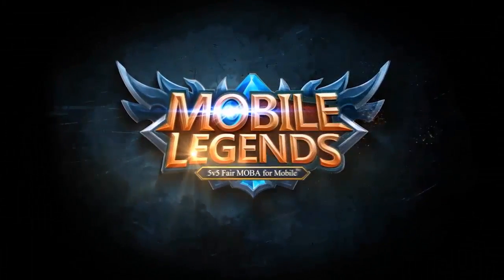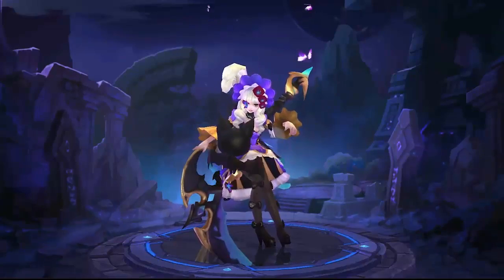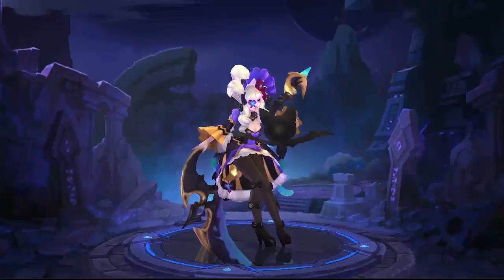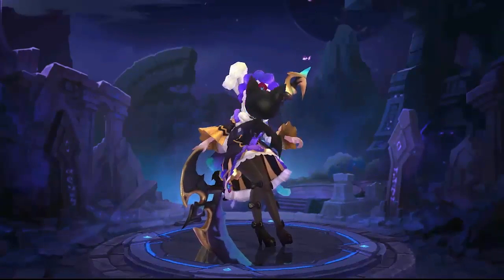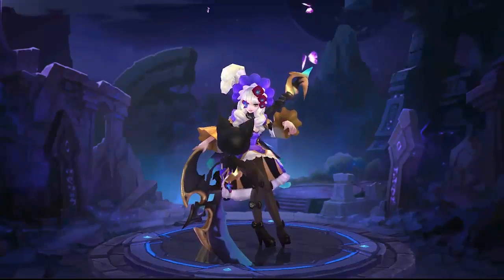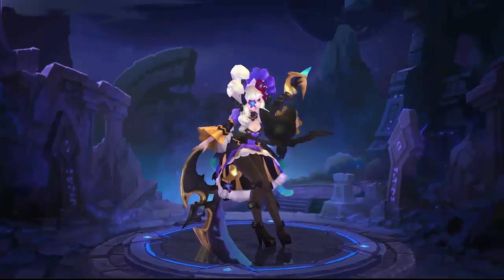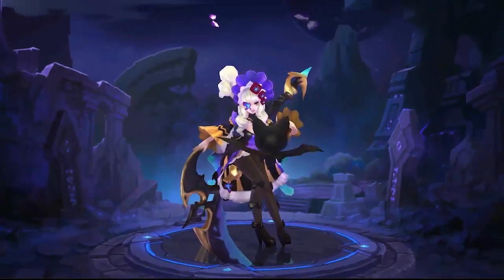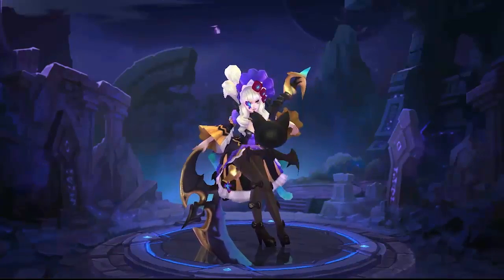Mobile Legends │New Hero Skin - Ruby Hidden Orchard Butterfly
New skin coming out in Mobile Legends for the hero Ruby.